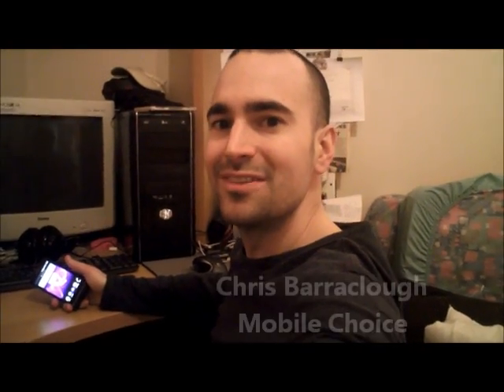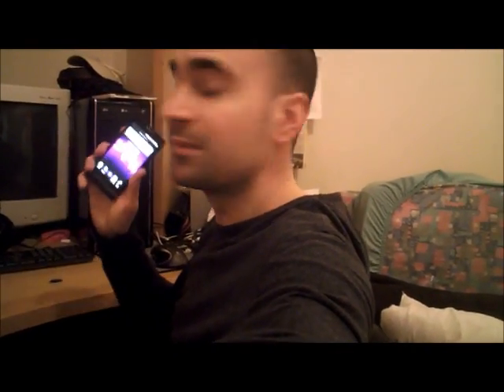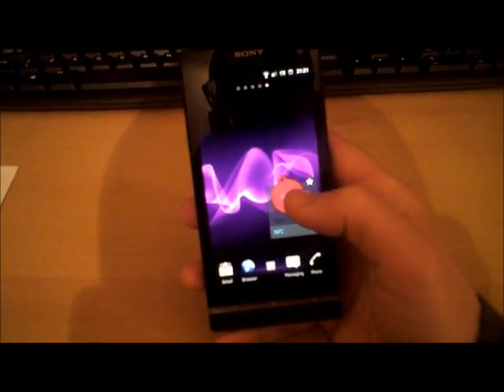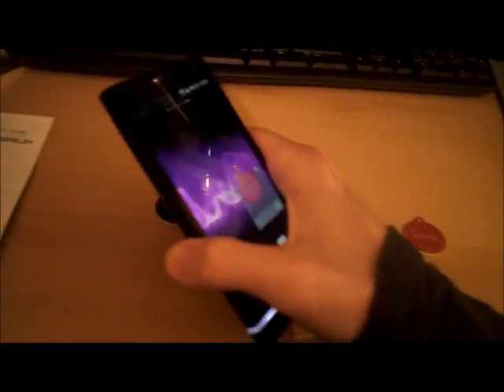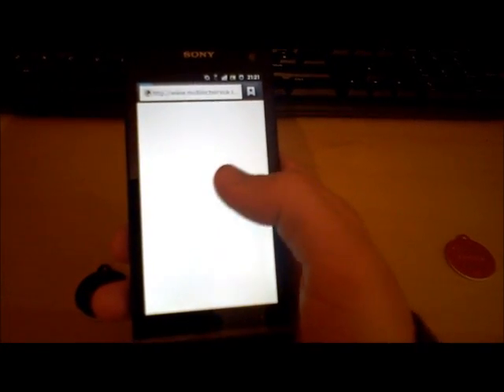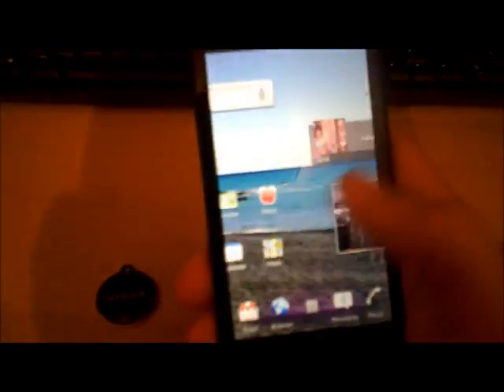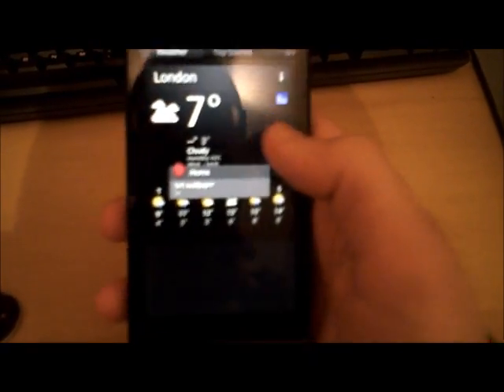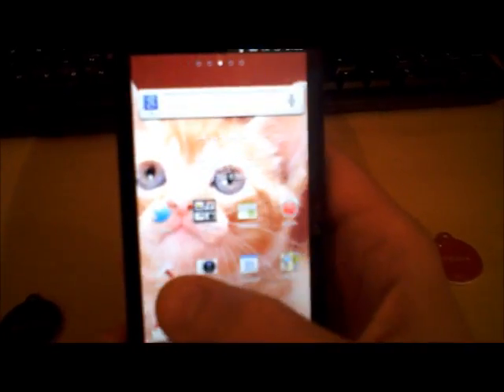Sony Xperia S Smart Tags demo.wmv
A hands-on demo of the Sony Xperia S NFC profiles - change your profile and start up apps using Smart Tags. for our full in-depth review of the Sony Xperia S